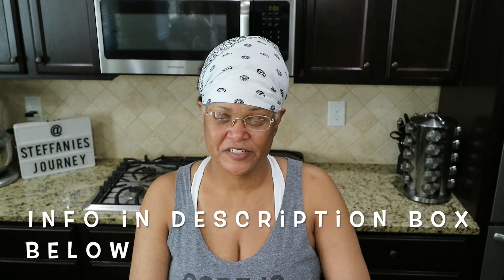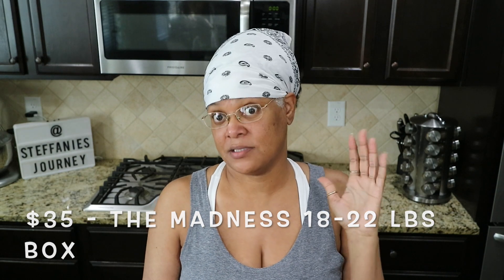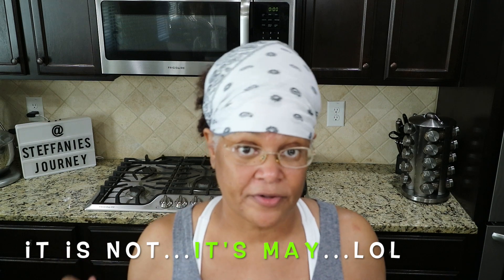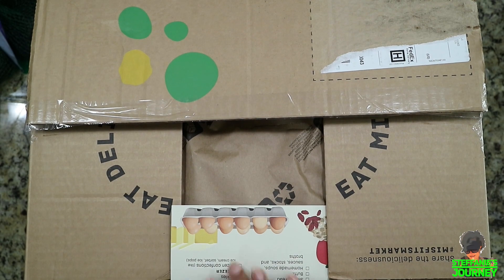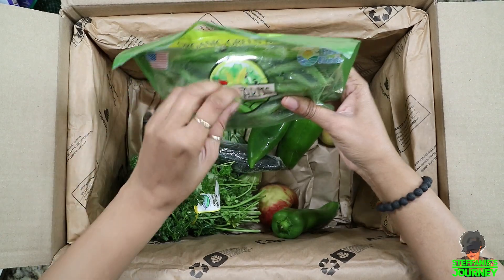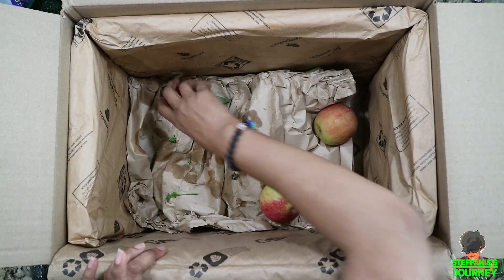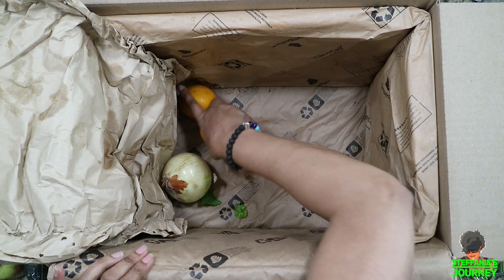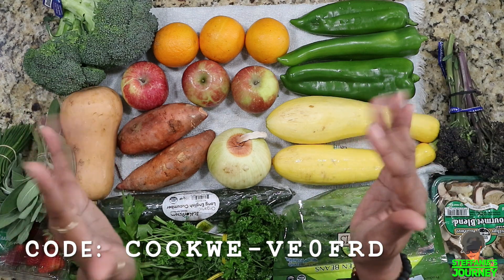Misfits Market Unboxing - May 2020 || My 4th $22 Box || Steffanie’s Journey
Hey Y’all!

Welcome back to “Steffanie’s Journey” for video #141, check out my “Misfits Market Unboxing - May 2020 ”, this is my 4th $22 box!!!  I hope that you enjoy the video!! Luv You Guys!!!

Mountain Woods Acacia Hardwood End Grain Cutting Board

► Prior Video:
► Main Channel Videos:
How Much I Made My 1st 6 Months Selling on Etsy || Studio Vlog 006 || Designs By Steffanie

► ETSY Shop
DesignsBySteffanie

Commonly Asked Questions:
iMovie